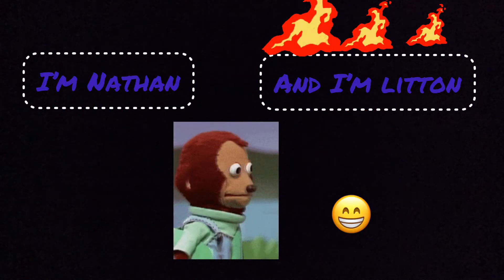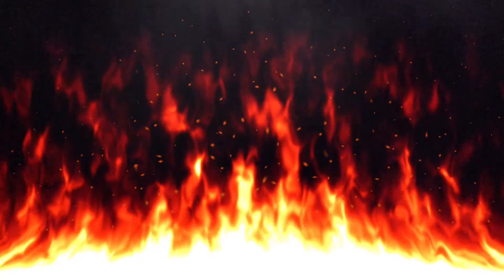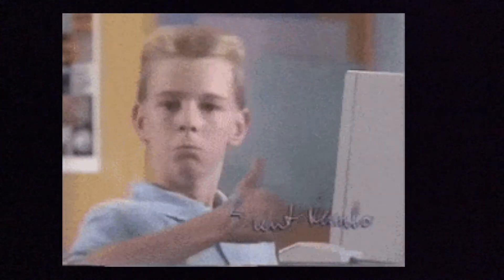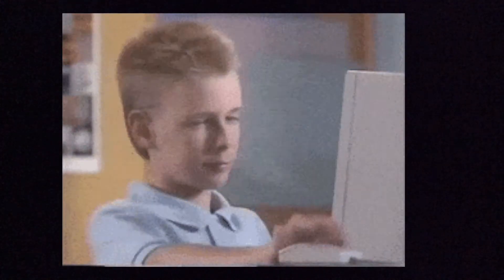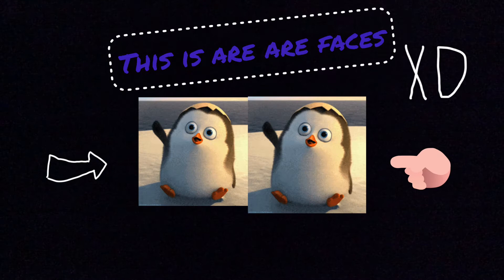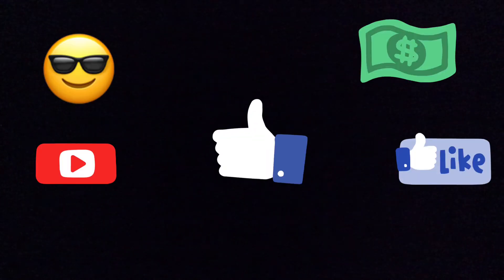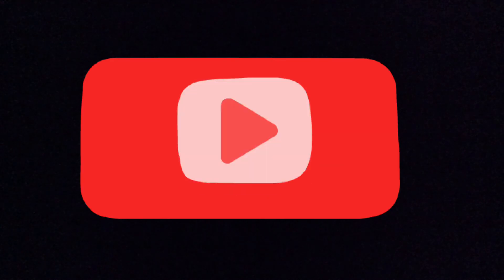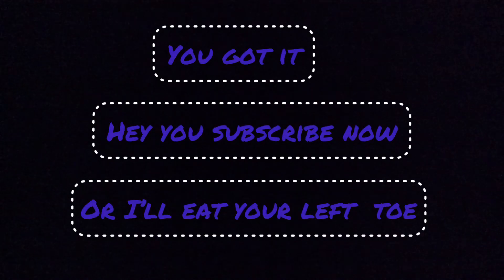Are new round to YouTube plz sub